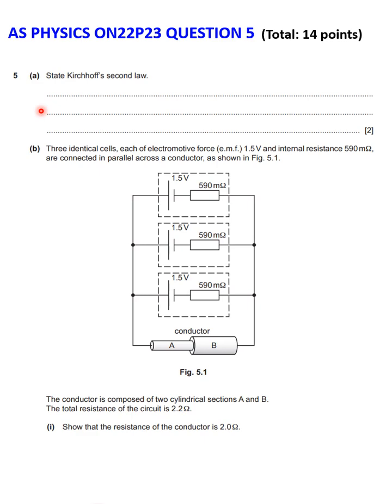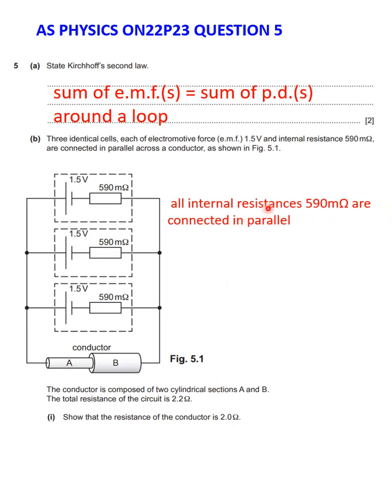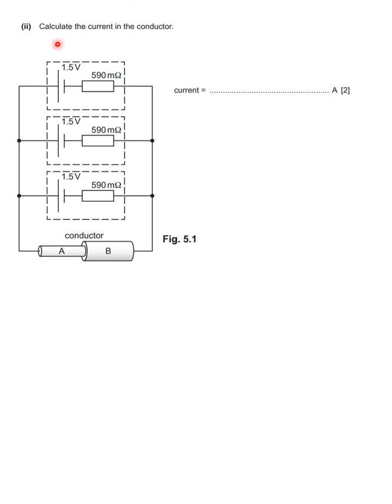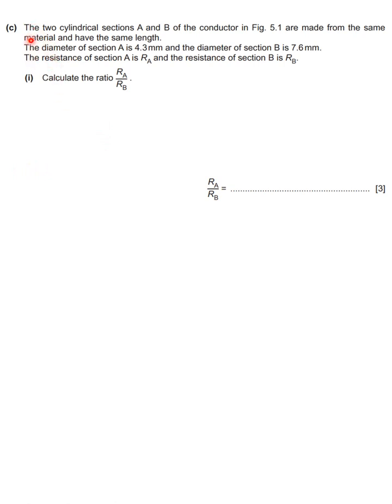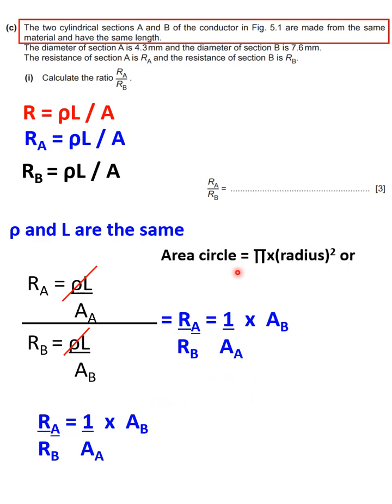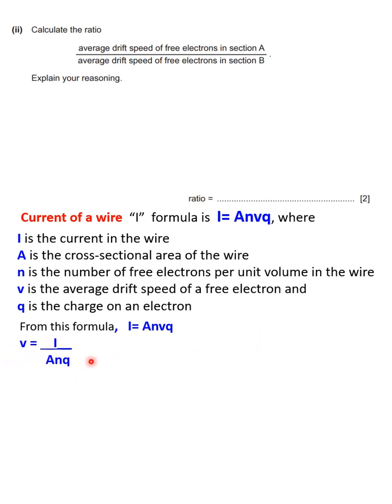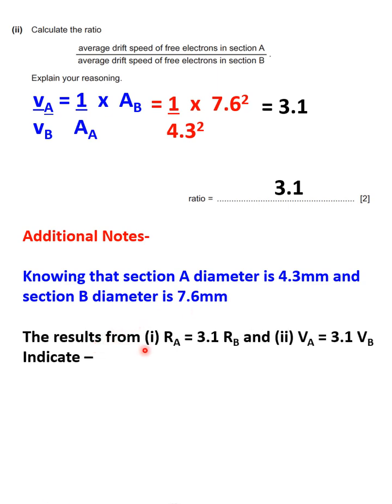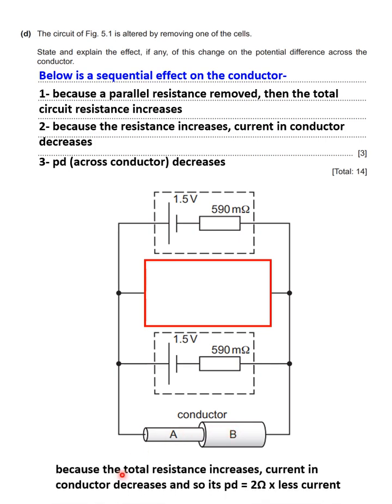ON22P23Q5 BATTERIES IN PARALEL